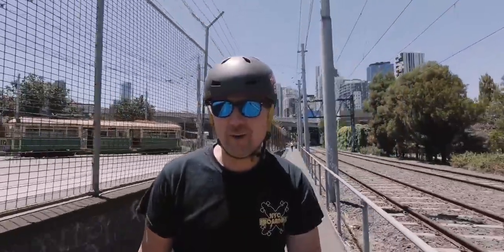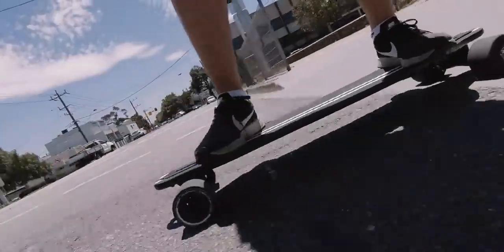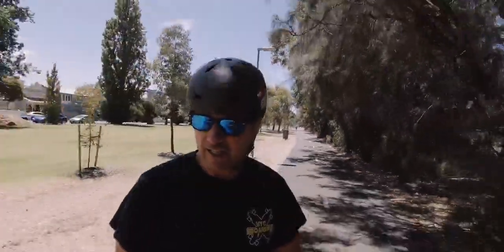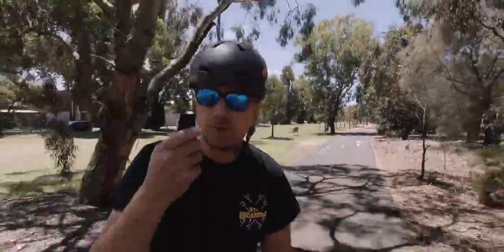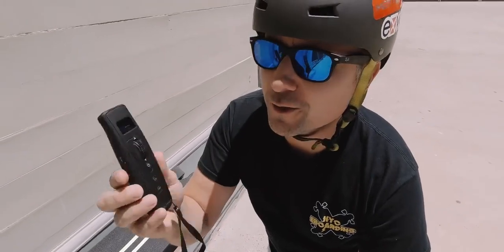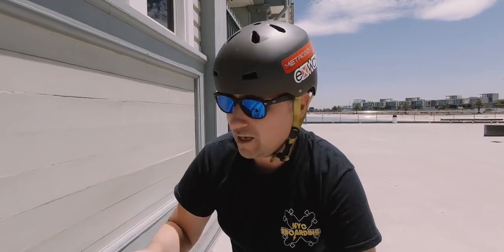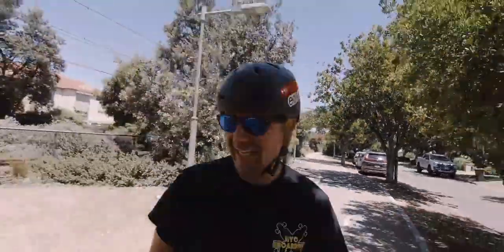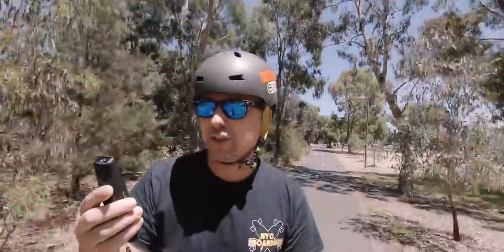TEAMGEE H5 THE BEST COMMUTER ELECTRIC SKATEBOARD